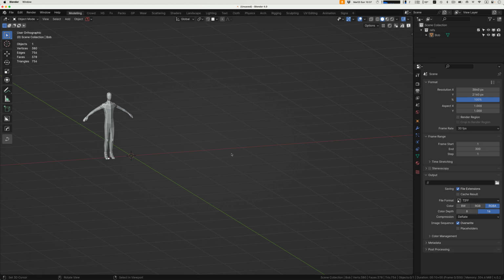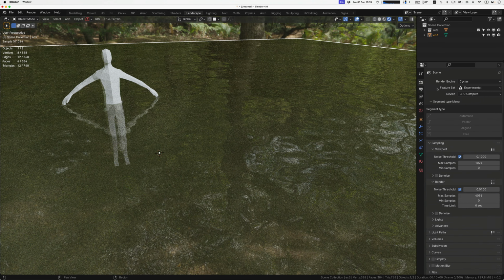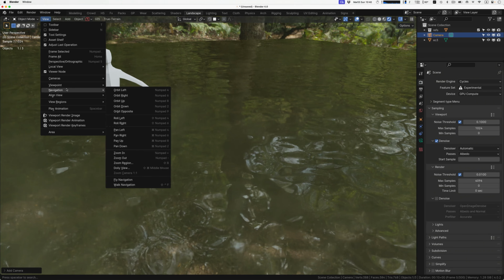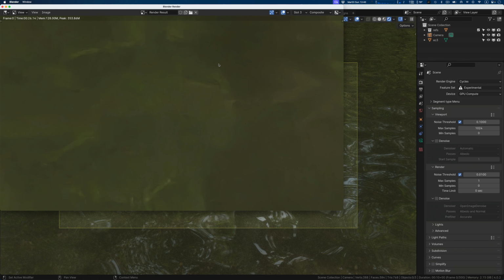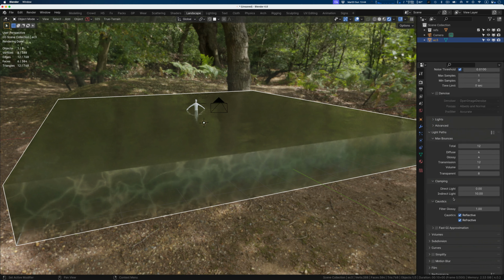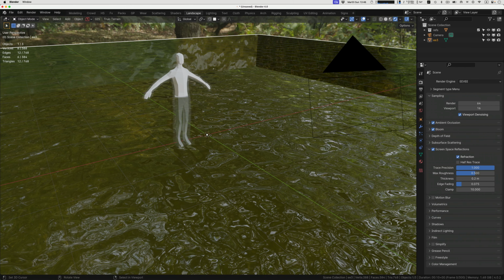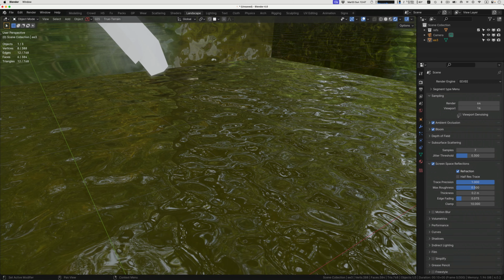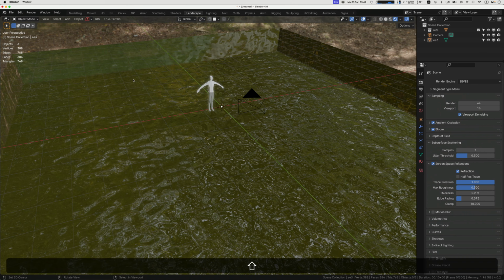Some settings to help with noise and rendering speeds when dealing with your scene in Blender.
Here I go through some of the settings when using the Cycles and Eevee rendering engines in Blender, to help your renders look better or render faster (Just a few tips for everyone).